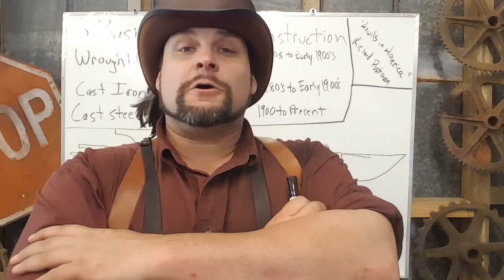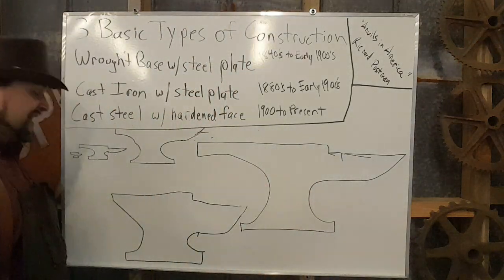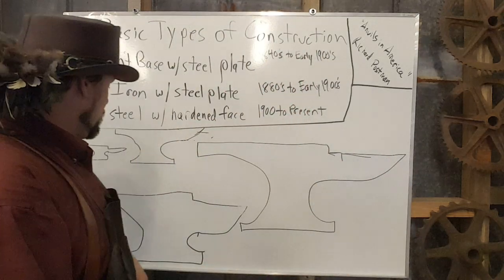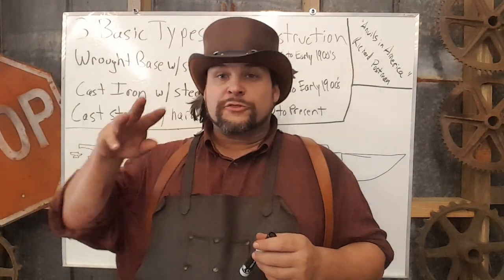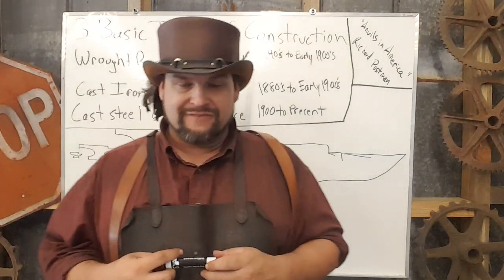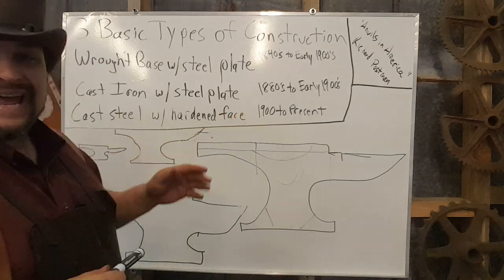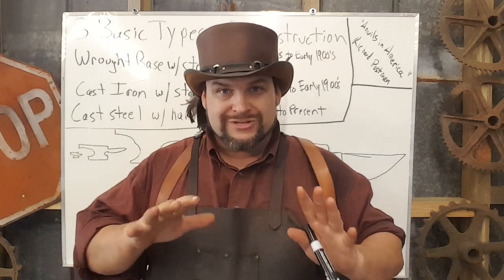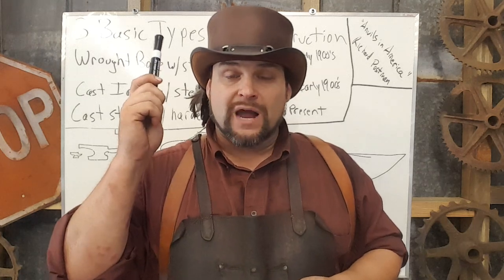Anvils Part Two: Methods Of Manufacture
(Quick Correction. I got all excited and Misspoke. The Bessemer process provide cast STEEL in great quantity but it occurred at a time when tremendous amount of cast IRON was poured) Knowing how an anvil was made will not only help you identify makers, it will also give you an idea of how durable an anvil is, can it be repaired -effectively-, and what you need to pay!